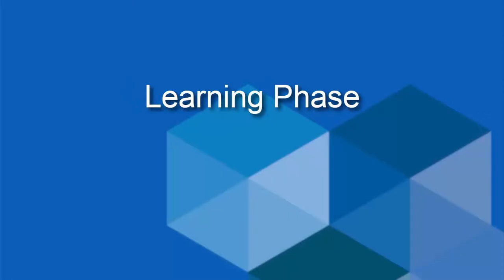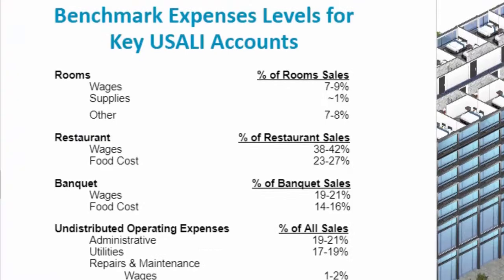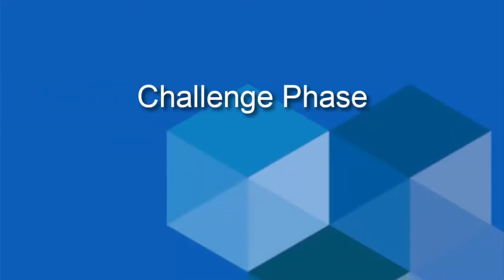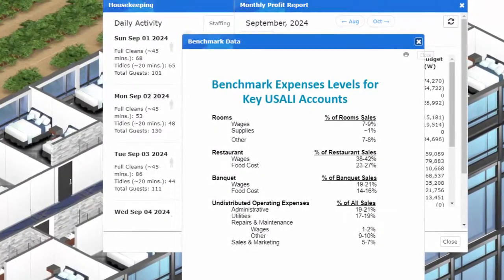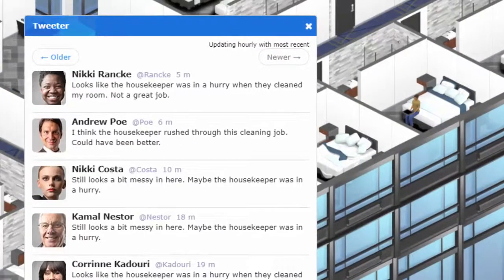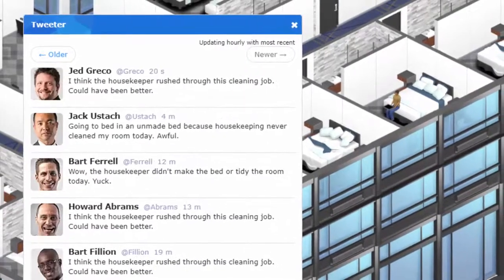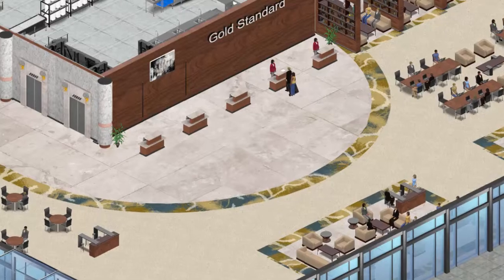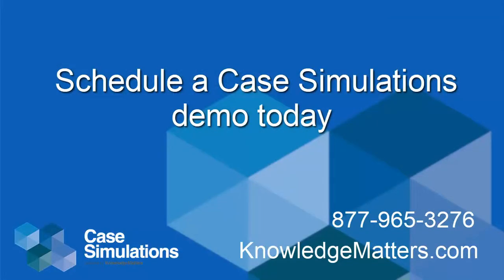Accounting - Case Simulations Hospitality Collection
Case Simulations’ Hospitality and Marketing Collections are a radically new type of simulation technology that are letting professors:

Offer turn-key online hospitality or marketing courses, with fully automated grading.

Replace old textbooks with tightly integrated chapters, quizzes, and simulation exercises.

Supplement textbooks they love with modular, self-contained, easy-to-learn, simulations.